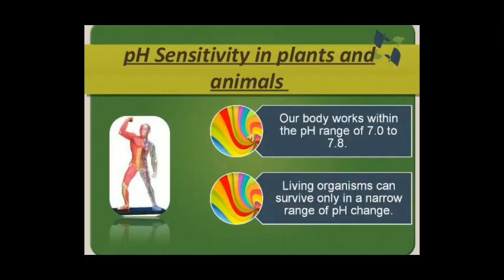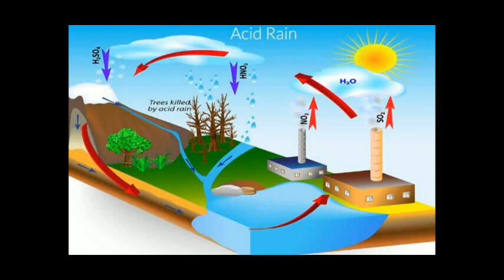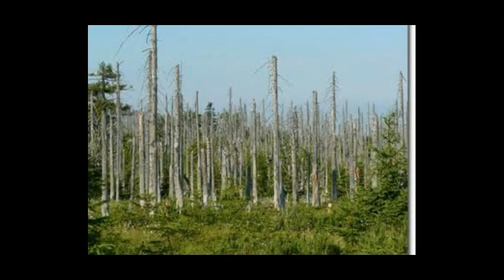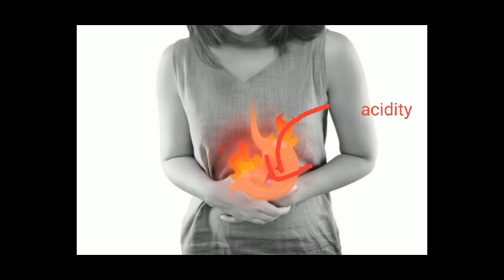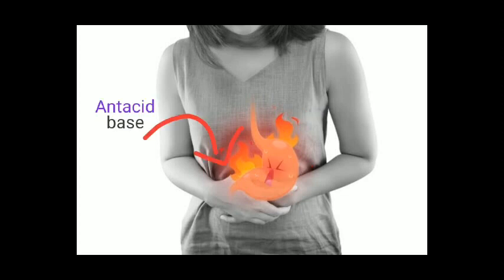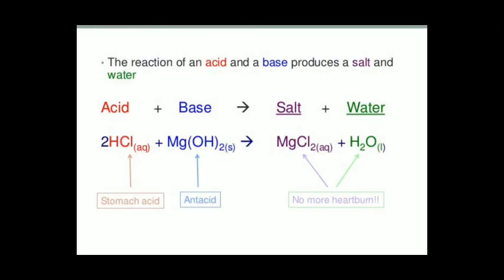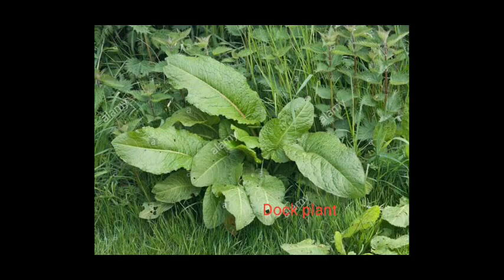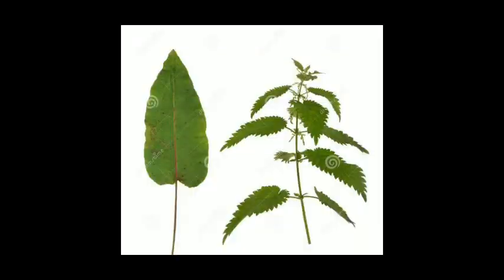Importance of pH